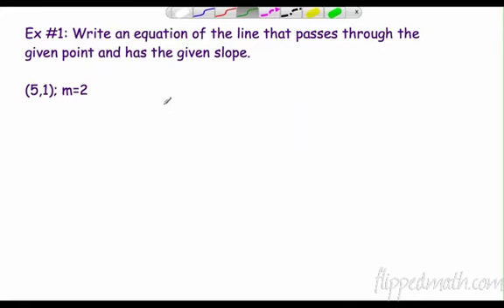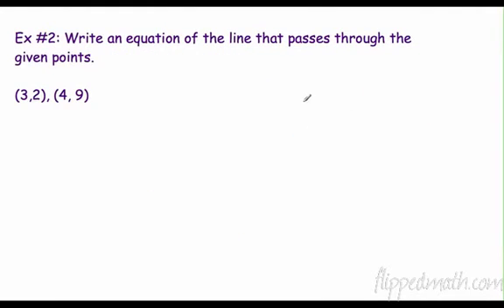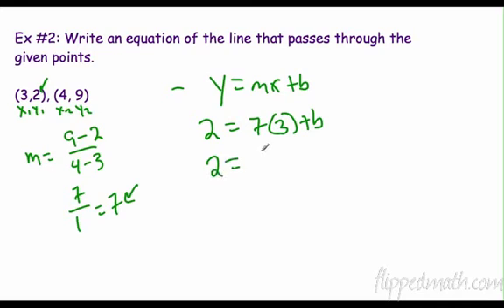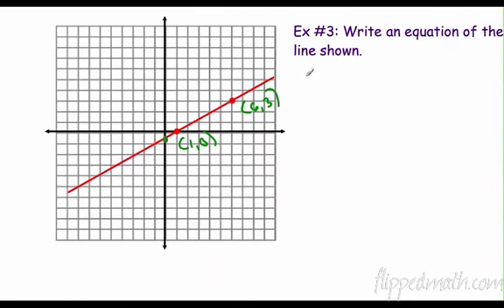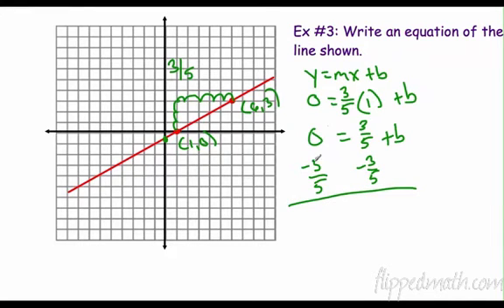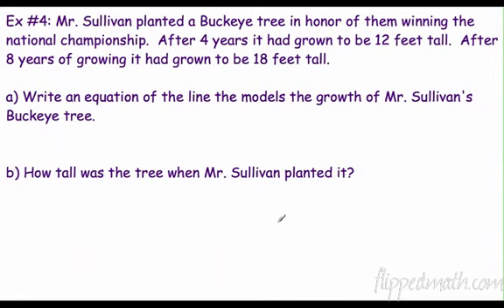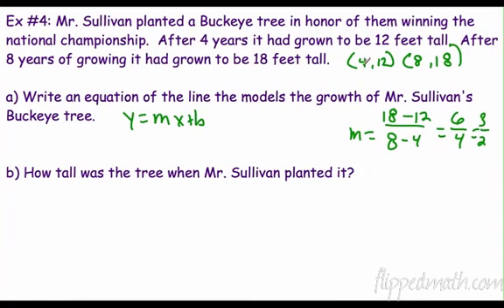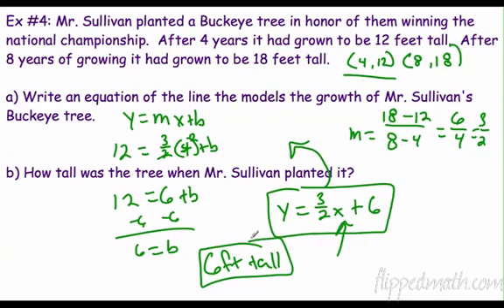May 27 Equation of a Line